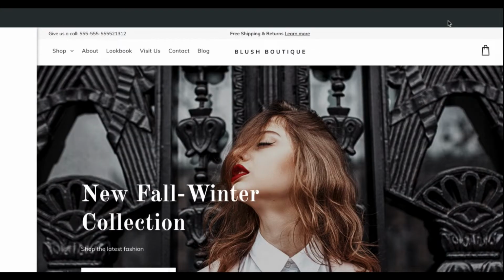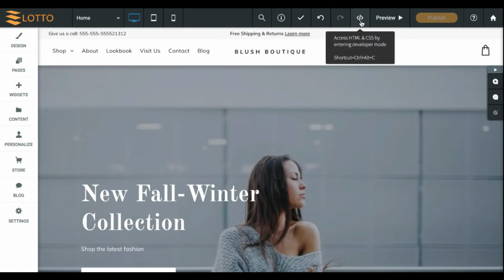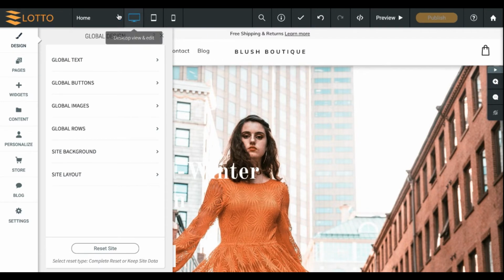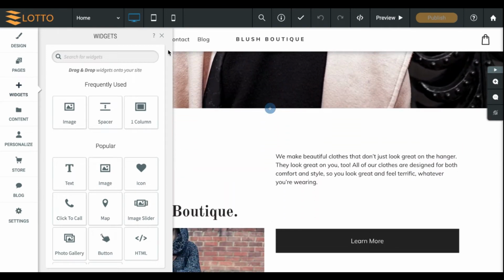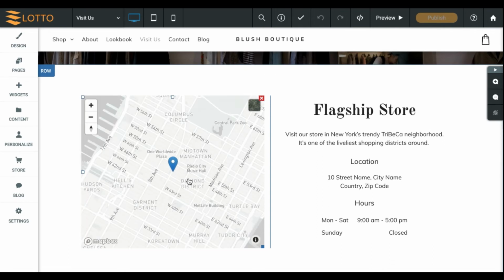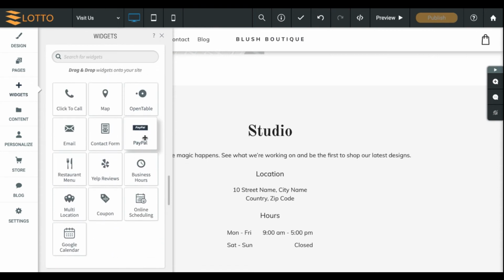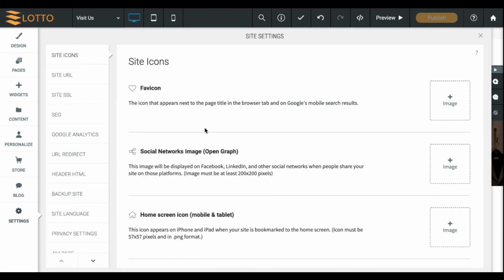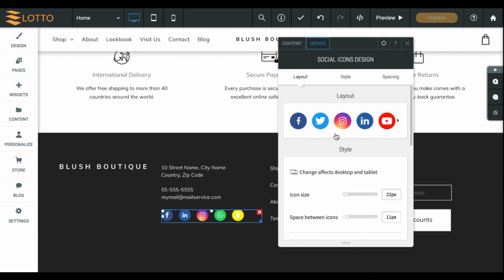LOTTO Introduction: Store Builder and Publishing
Learn about how the drag-and-drop store builder works and how to publish and go live.